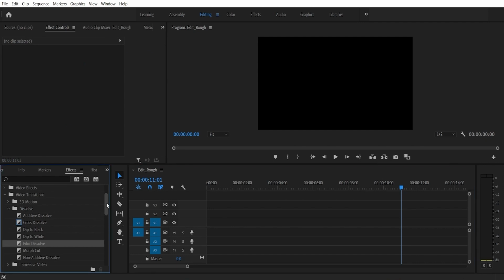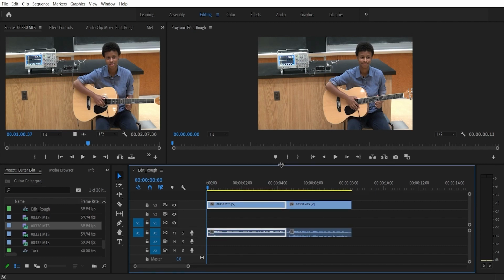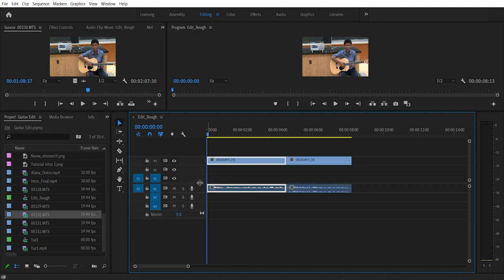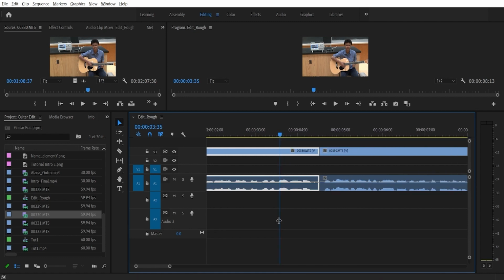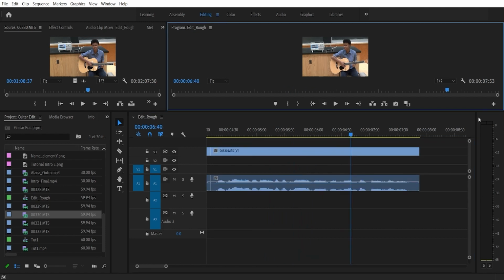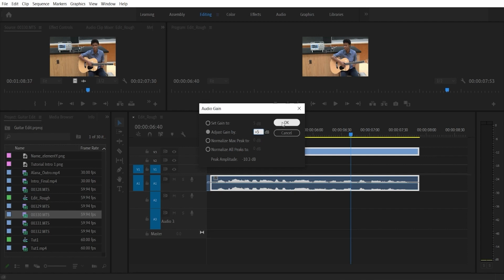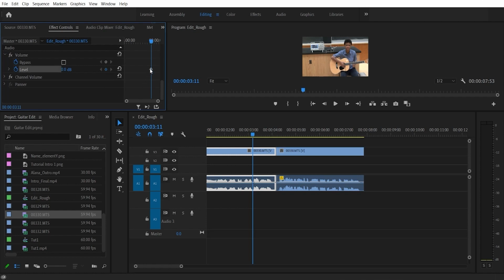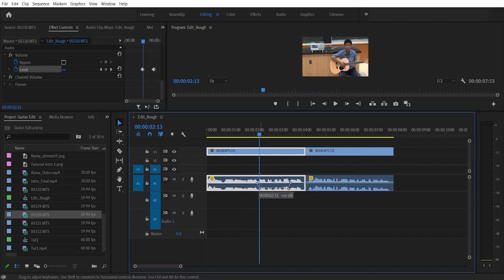Adobe Premiere Beginner Tutorial Part 4 - Basic Sound Editing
In this beginner Adobe Premiere Tutorial we introduce basic sound editing techniques including changing the level with keyframes.